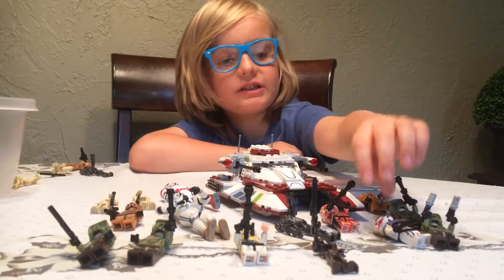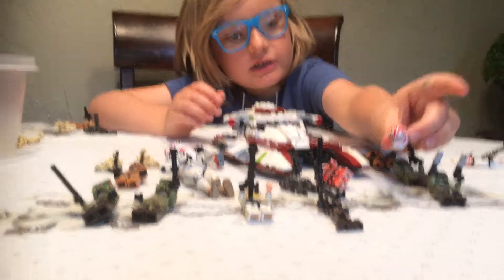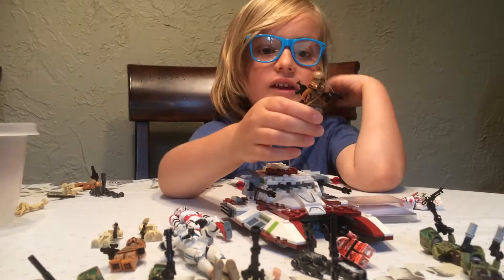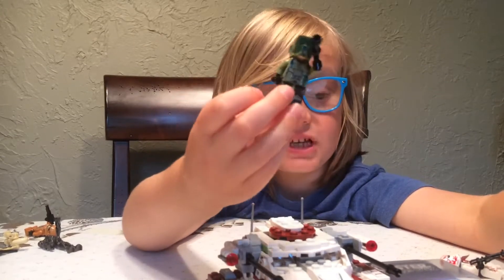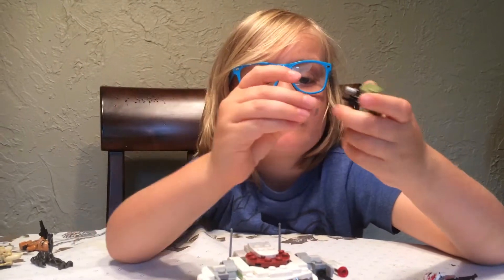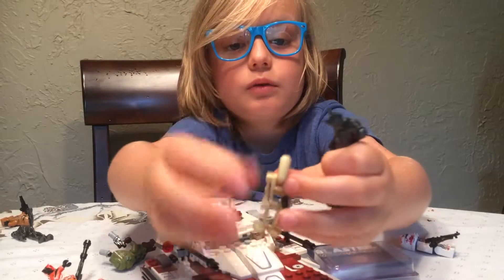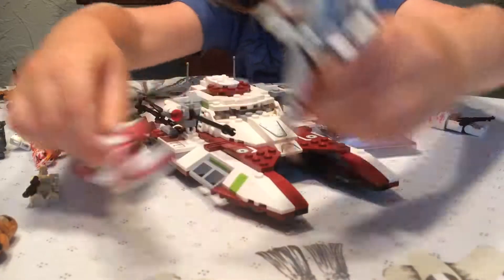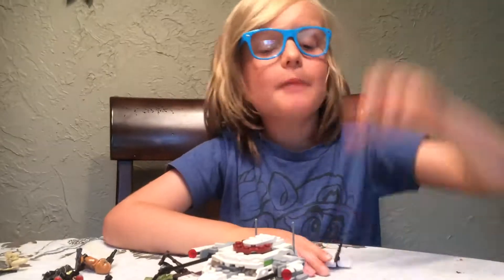Star Wars Lego minifigures and action figures!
Matthew shows some of the Star Wars toys he's got while he has been visiting America!